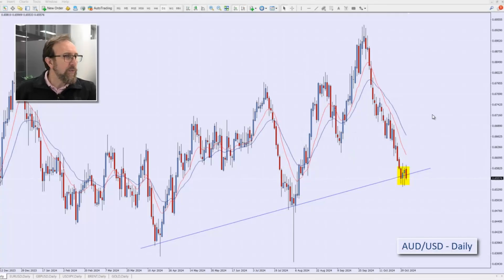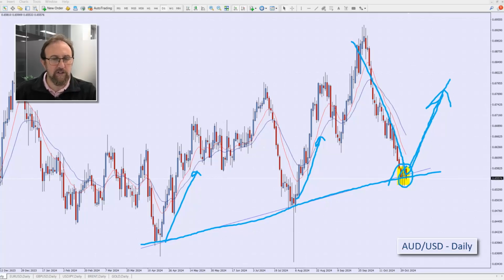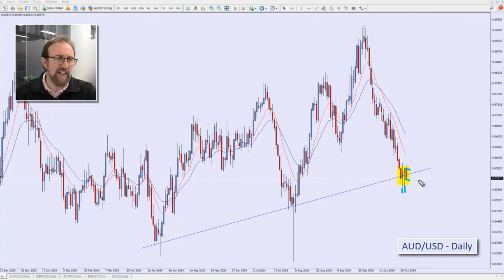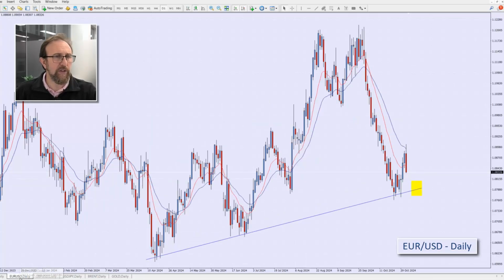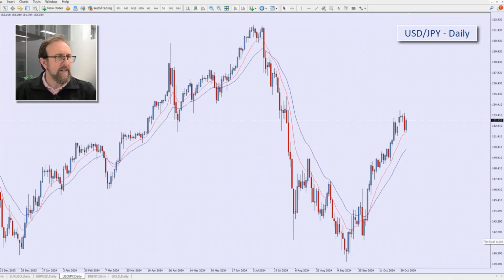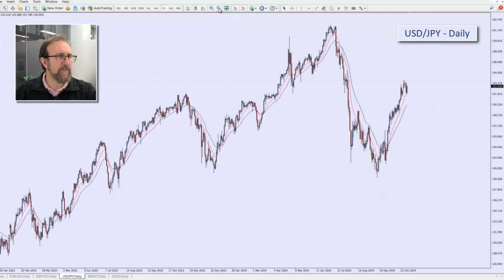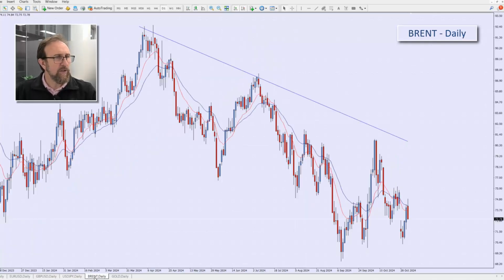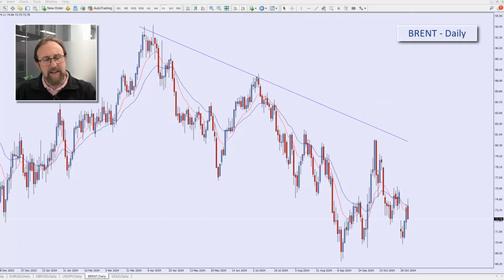Weekly Market Analysis with Cristian Moreno 04.11.2024